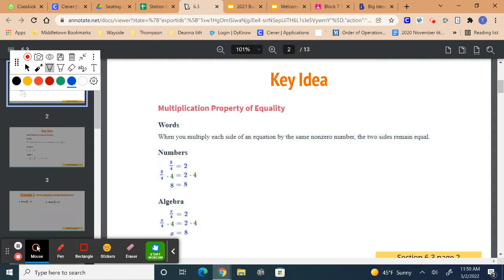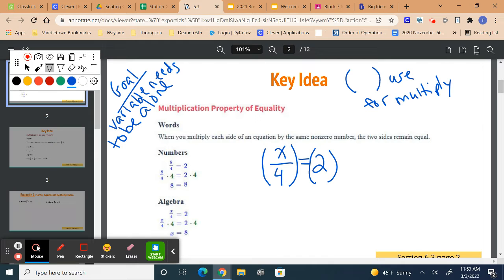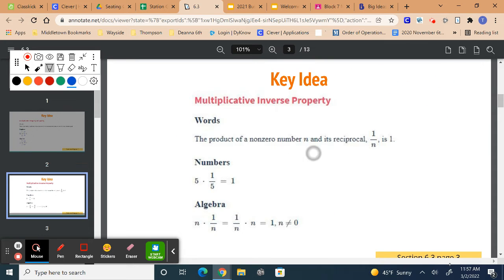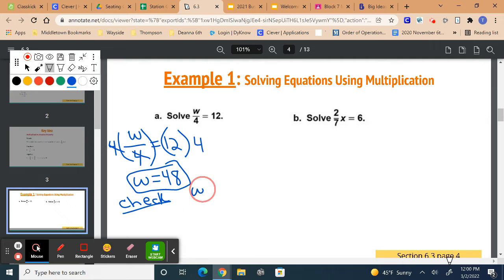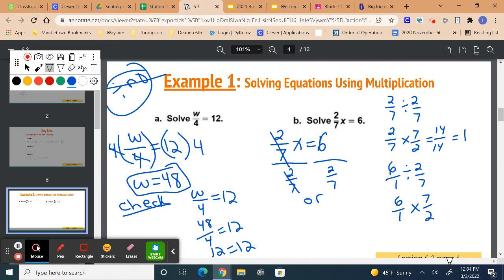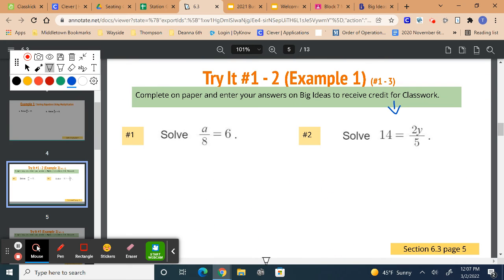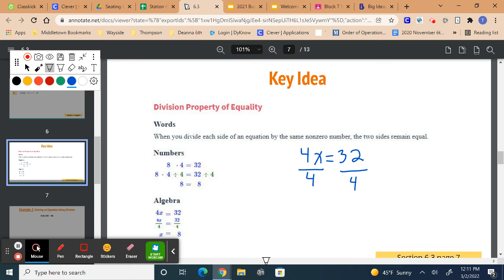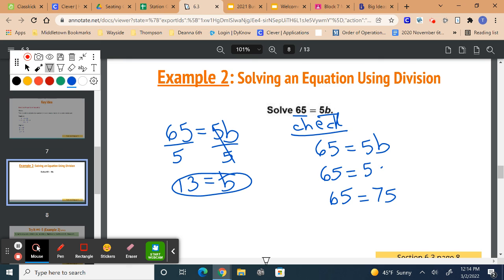Section 6.3 Examples 1 & 2